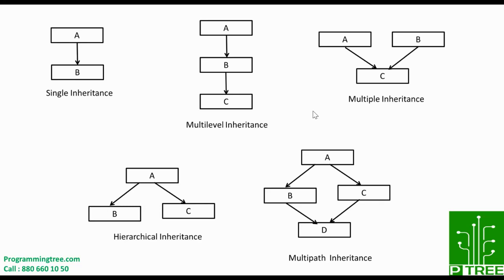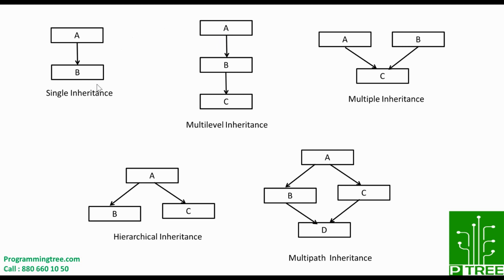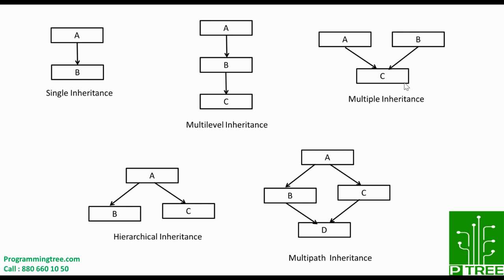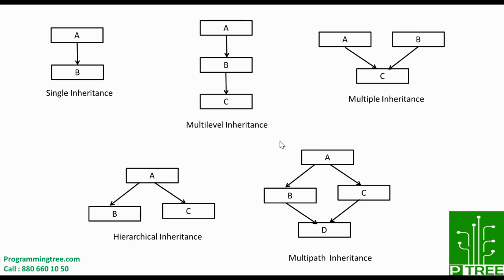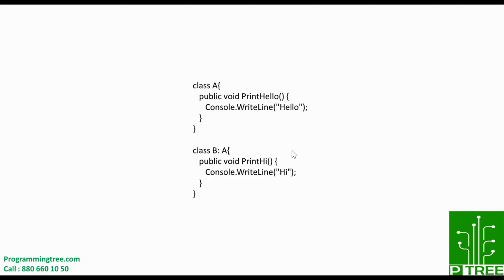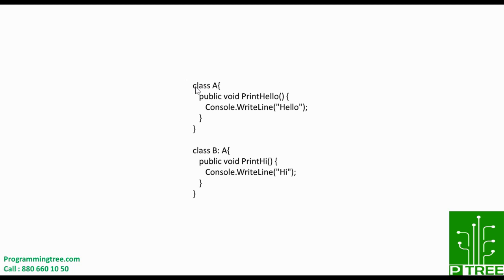Types of Inheritance in OOPs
Single Inheritance : Inheritance is a mechanism in which one class acquires the property of another class. In single inheritance the single derived/sub class is dervied from base/super class. In the example above class A is a base class and class B is a derived class.

Multilevel Inheritance : Class is derived from base class which is derived from another base class, is called as multilevel inheritance. In the example shown above class C is dervied from class B which inturn derived from another class A.

Multiple Inheritance : Multiple base classes create single dervied class, it is called as Multiple inheritance. In the example shown above class A and B both base classes, dervied class C. Multiple inheritance in not supported in C#.

Hierarchical Inheritance : In Hierarchical inheritance multiple derived classes created from single base class. In the example above class B and C dervied from single base class A.

Multipath Inheritance: Derivation of a class from other derived classes, which are derived from the same base class. In example above D is derived from class B and C which are derived from same base class A.

Hybrid inheritance is a combination of multiple inheritance and multilevel inheritance.